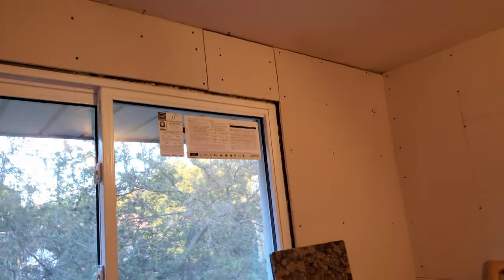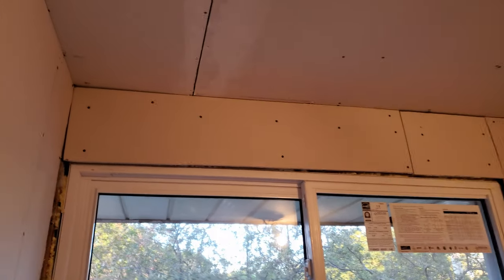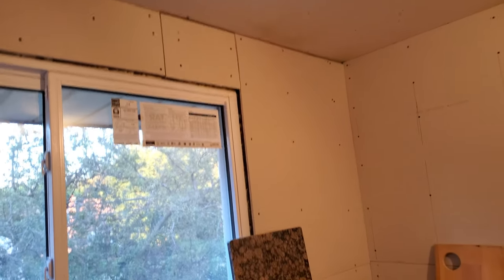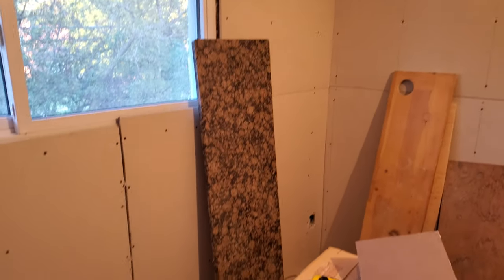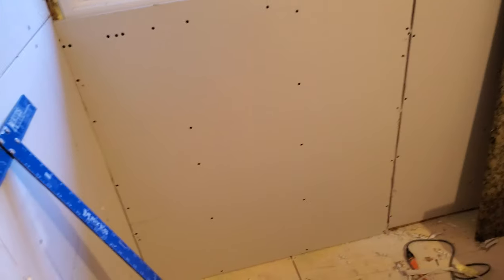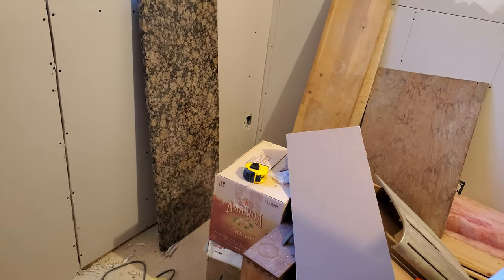2019-07-14 - back to drywall